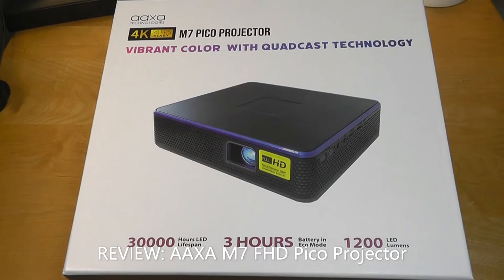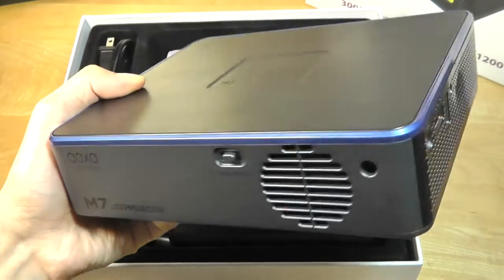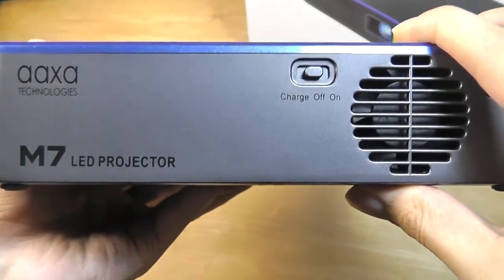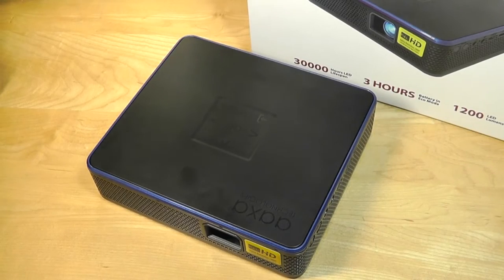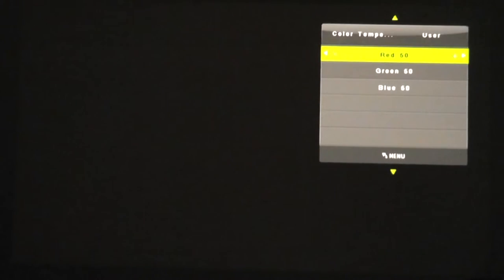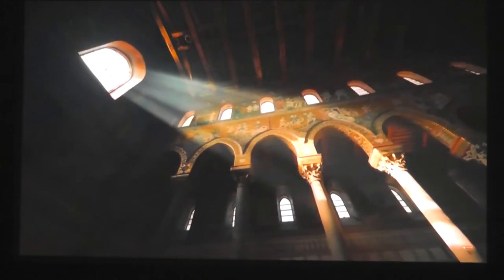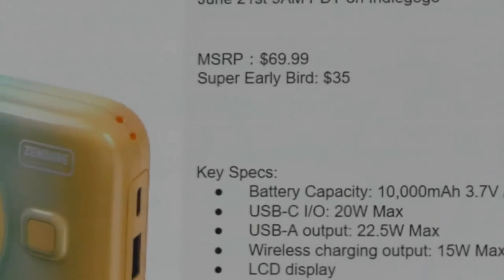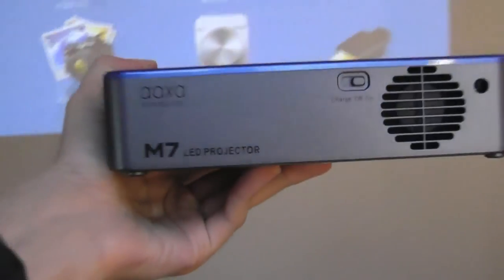REVIEW: AAXA M7 1080P Full HD Native Resolution Portable DLP Projector!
Closer look @ the AAXA M7 Mini Pico LED Projector (1080P Native)

Details:
- A native 1080P Portable Mini Projector with a 4K UHD 30 FPS Maximum resolution.
- Projects up to a 200" image
- Amazing brightness at 1200 Lumens.
- An astonishing 3 hour (Eco Mode) rechargeable battery!
- Incorporates a new Osram Quad-Cast LED design with Texas Instrument's optical engine
- 30,000+ LED Hours with Osram Quad-Cast LEDS.

[ASTOUNDINGLY BRIGHT] - 1200 LED Lumen Battery Projector - the M7 Mini Projector bring World Class Cinema Tech to the palm of your hands. A high brightness DLP Optical Engine paired with the newest Quad-Cast LED Technology enables up to a 200” Screen size (1200 Lumens plugged in, 650 Lumens on battery) at Native 1080P and is 4K 30FPS Ready

[IMPRESSIVE PORTABILITY] - No need for outlets, the M7's 15,000mAh Rechargeable Battery provides 3-Hour Runtime and doubles as a power bank to charge your devices anywhere you go!

[NEVER CHANGE THE LIGHT SOURCE] - With 30,000 Hour Eco-Friendly Mercury Free Quad-Cast LEDs combined to DLP technology - a fifth generation LED Projector

[ALL-IN-ONE PORTABLE PROJECTOR] - Featuring an Onboard Media Player with USB and TF card ports and a loud Premium 4W Speaker for direct media playback. Mirror or connect any device with the other inputs including HDMI, USB-C, and Composite AV. At 2.9 lbs - the M7's slim design allows you it to fit nicely in your laptop bag or briefcase for travel and outdoor camping

Remote Electric Focus offers better control over adjustments to ensure a crisp projection.

The AAXA M7 is a portable projector that delivers big-screen projection at Full HD 1080p Resolution and it is 4K 30 fps ready. Perfect for outdoor theaters such as backyard movie nights, the M7 features a 3-hour onboard battery, dual premium speakers, an ultra-vivid 30,000 Hour LED light source and electric focus adjustment.

Quad-Cast LED Technology
The AAXA M7 employs premium 30,000 hour Osram LEDs. This solid-state light source is configured in a "quad cast" configuration meaning that phosphour "pumping" is used to enhance image attributes.

USB-C Screen Mirroring
The AAXA M7 pico projector enables direct screen mirroring for USB-C compatible devices. Simply plug in the USB-C (compatible) cable into your device and transform your small screen into a massive 200" screen.

Electric Focus
The AAXA M7 pico projector features an electric focus system that allows automatic vertical keystone and focus adjustment from a remote control or through the onboard keypad.

Impressive 1200 LED Lumens Brightness
M7's Exceptional Brightness - 1200 LED Lumens (plugged in), 650 LED Lumens (battery mode). The M7 delivers the best image quality for your movie night!

M7 projector for camping
Fantastic Portability - Best Item For Your Next Camping Trip
With its Massive 3-Hour 15000mAh Battery, the M7 Pico Projector allows you to watch your favorite movie anywhere you want and it acts as a power bank for charging your smart devices! Weighing just 2.99 lbs, the M7 Pico Projector fits easily in your backpack. The M7 is an LED Projector that lasts 3-8x longer than traditional lamp-based projectors, has quick on-off times, and creates vibrant narrow-band wavelength images that are more vivid than traditional lamp-based projectors.

Your Movie, Your Way
The M7 Mobile projector features an onboard media player capable of playing videos, picture slide shows, and other media, which is very user-friendly. The M7 can accept media from a micro SD card, USB Stick (up to 64GB), or through its HDMI video or 3.5mm AV input. It also outputs audio via a 3.5mm headphone jack. A USB-C compatible input port allows for screen mirroring from USB-C compatible devices.

Deliver big-screen projection anytime with cutting edge of Pico Projector technology that balances ultra-bright quad-cast LED technology with DLP advanced 1920x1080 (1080P) Cinema image technology.

Extra features:
Audio Output: 4W Stereo Speakers
Smartphone Mirroring
Electric Focus with Remote Control
Power Bank Mode with 15000 mAh battery

AAXA M7 Native 1080P Full HD Portable DLP Outdoor Movie Projector, 1200 LED Lumen, 3 Hour Battery, 4K 30 FPS Ready, Electric Focus, 15000mah Powerbank, HDMI/USB-C/USB/microSD Input, 30000 Hours LED Projector